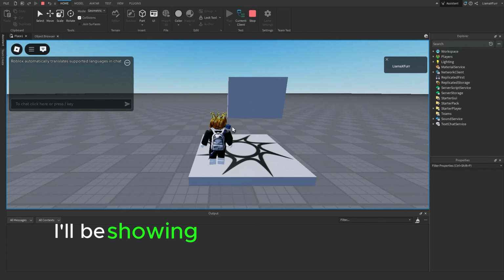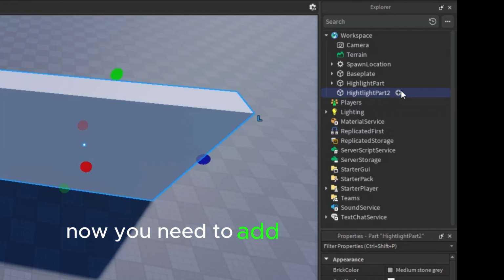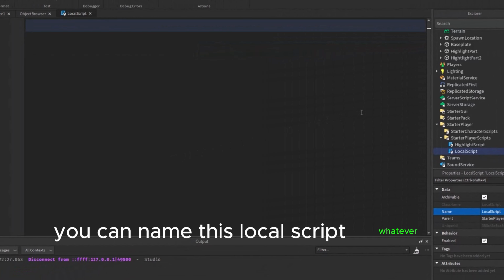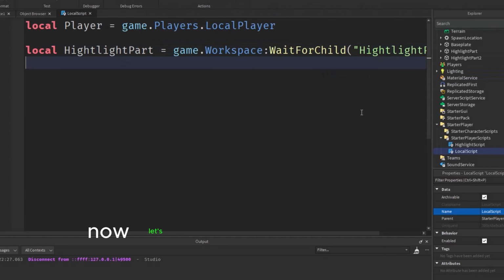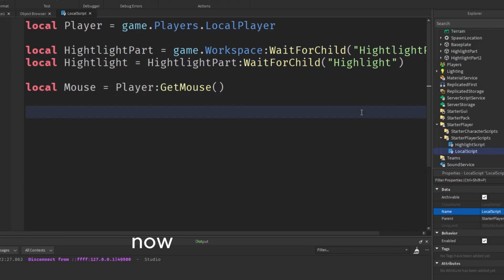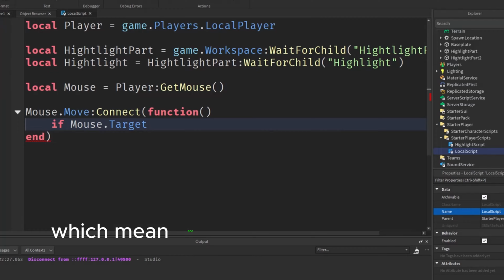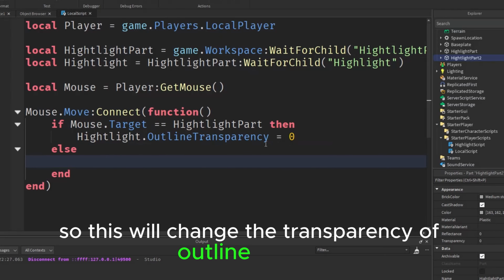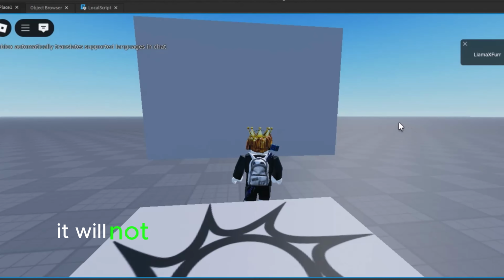Roblox higlight object tutorial